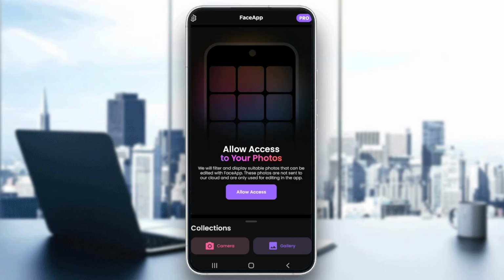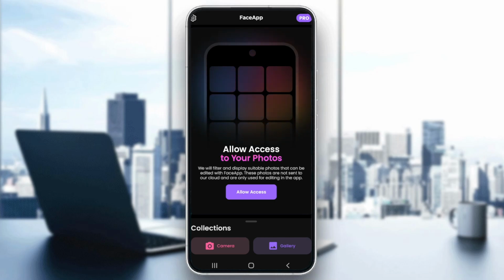How To Fix Server Error in FaceApp! Tutorial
Today we talk about how to fix,faceapp not working,how to use faceapp,something went wrong faceapp,Fix Server Error in FaceApp